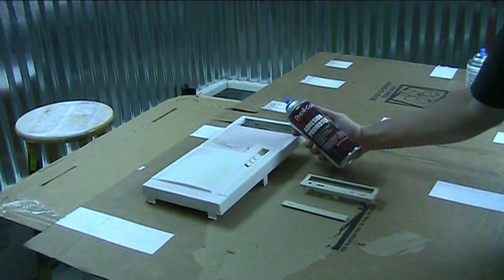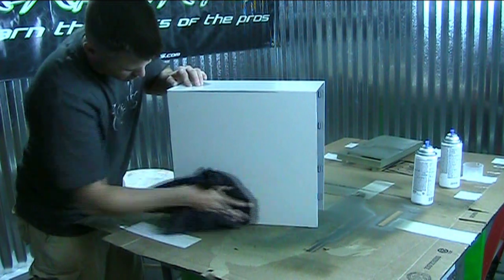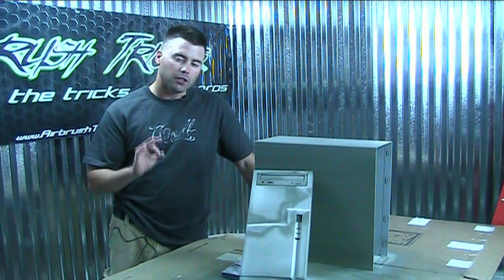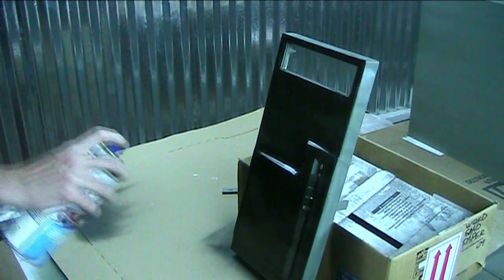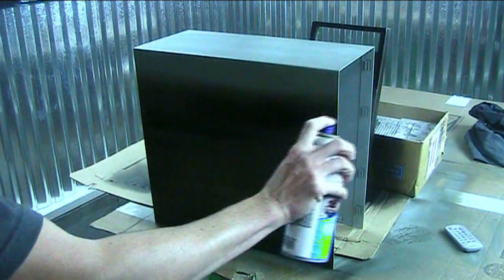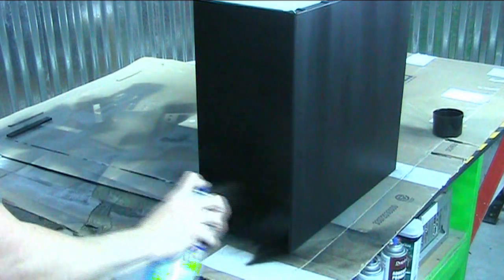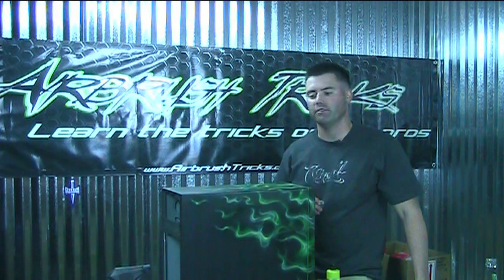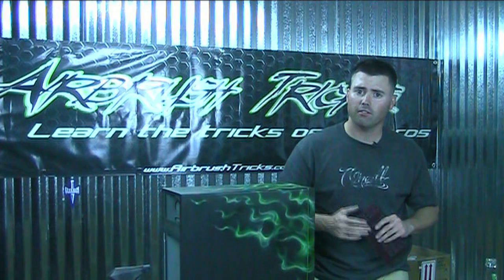Super Easy Case Painting Guide - Part 2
This is the 2nd video in this killer series of 4.